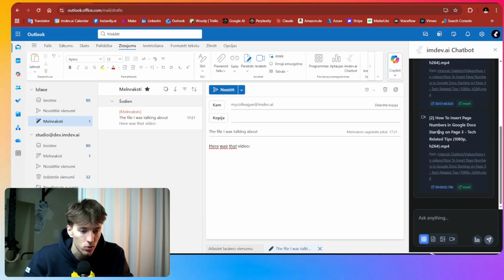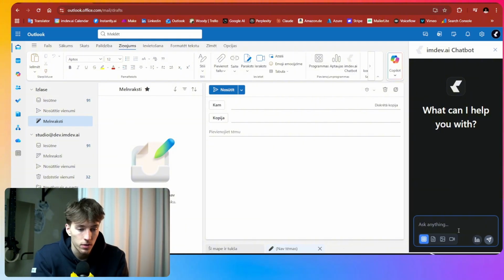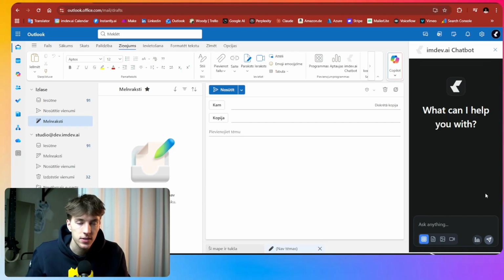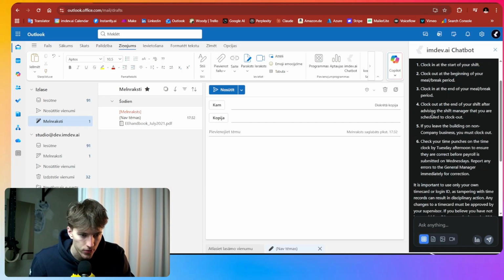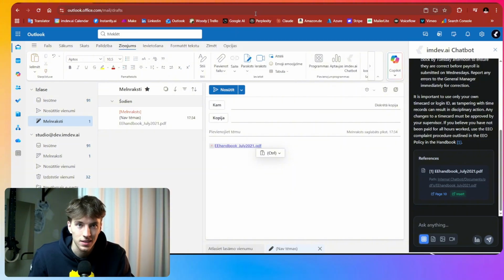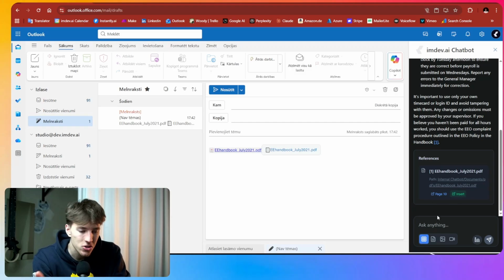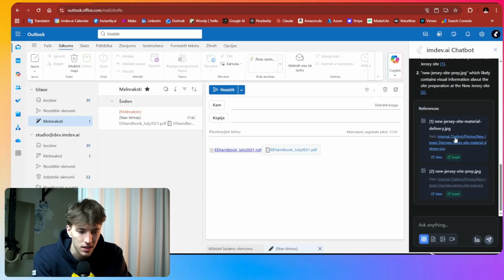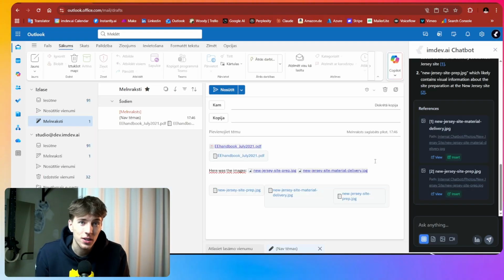How to Share files in Outlook with 1 click (w Internal Chatbot)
Sending a simple file shouldn't require 10 tabs and a cloud-login.

In this video, I show you one addition you can have for your Internal Chatbot solution. Your team can search the entire company knowledge base and insert the exact file they need with a single click - without leaving their inbox.

How the Outlook Add-in Bypasses the Cloud:
✓ Integrated Search: Access all company docs from a side panel inside Outlook.
✓ 1-Click Insertion: No need for copying and pasting links manually.
✓ Real-Time Retrieval: Find the latest version of any doc, image, or presentation in 4 seconds.
✓ Enterprise Security: Built on your Azure to keep your company data private and secure.

TIMESTAMPS:
0:00 The "Old Way": 14 clicks and 3 windows just to share one file
0:30 The "New Way": Sharing files in Outlook with 1 click
1:10 The Solution: Our Custom Internal Chatbot Outlook Add-in
2:57 Clocking the inefficiency: Why the old method kills productivity
4:08 Speed Test: How much faster is the Internal Chatbot?
4:28 And nope... Microsoft Copilot doesn't have this feature
4:54 Scaling efficiency: Imagine if you have to share multiple files
5:41 The ROI Math: You could buy a new laptop with the time saved
6:45 Secure & Private: Why your company needs a custom solution